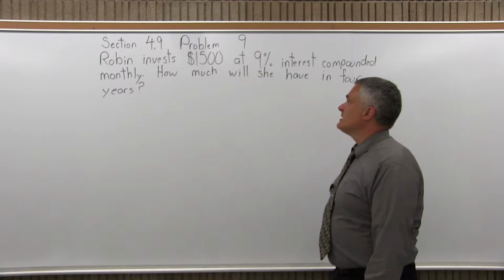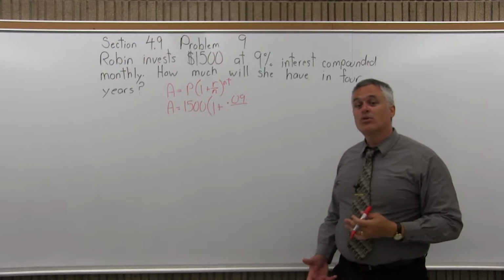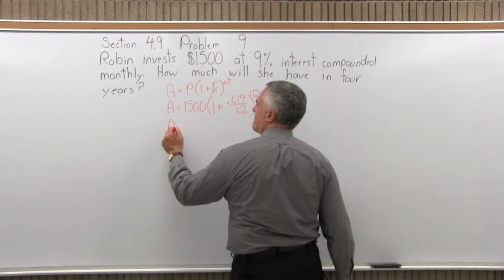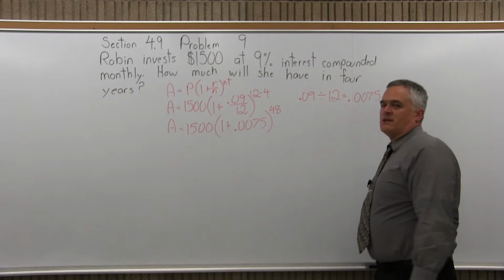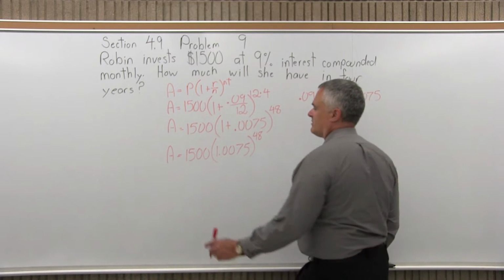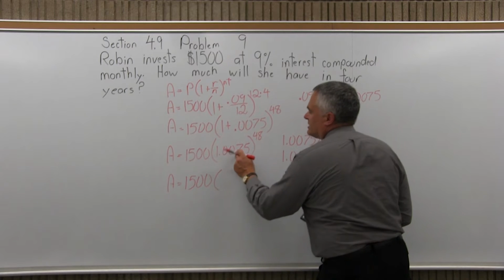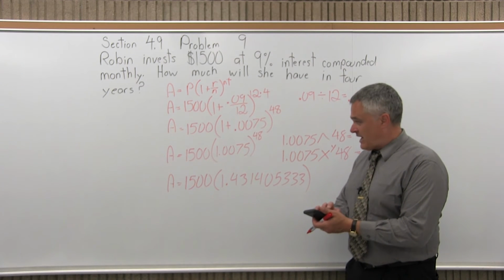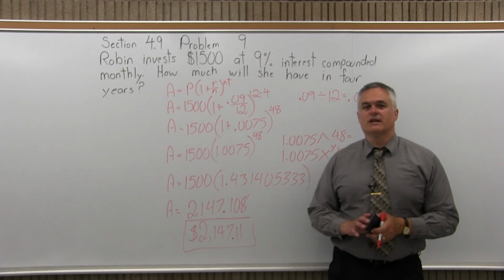MTH 011: Section 4.9 Problem 9 - Mathematics with Dan Avedikian